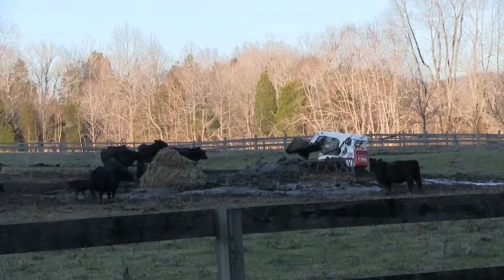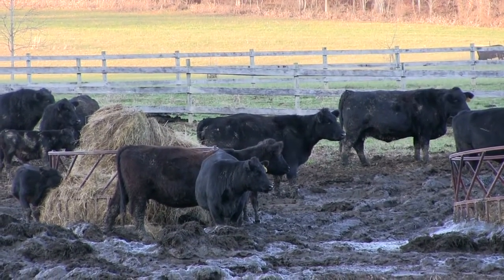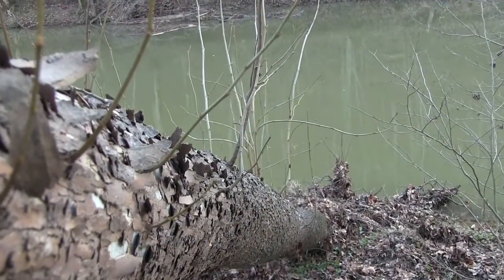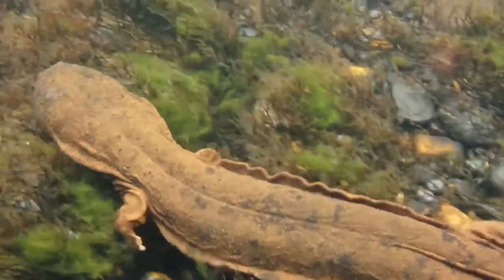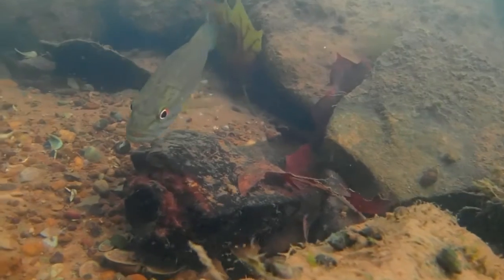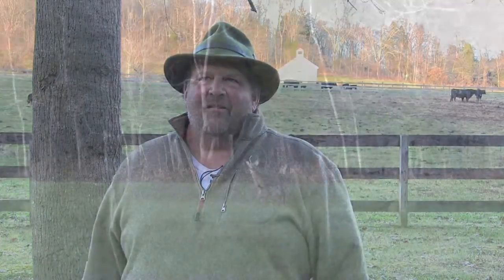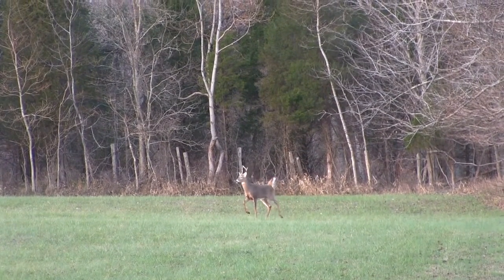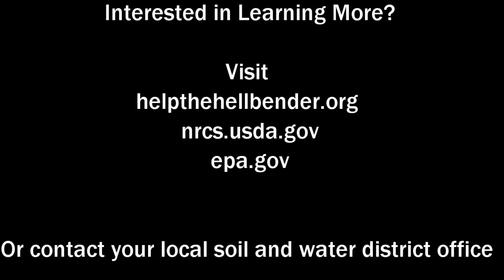Improving Water Quality At Your Livestock Operation - FNR-528-WV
Water quality is a major problem facing hellbender conservation. Responsible livestock practices like water trophs and riparian buffers reduce livestock runoff and improve the water quality of nearby rivers in the water shed. In this video, we interviewed Bob Sawtelle, who runs a livestock operation and maintains a riparian buffer to help reduce runoff into the Blue River. To learn more about these livestock management practices, visit the links below, or visit helpthehellbender.org for more information about how you can help the hellbender.

nrcs.usda.gov
epa.gov

Produced by Megan Kuechle and Advisor Dr. Rod Williams
Written by Megan Kuechle, Nick Burgmeier, and Dr. Rod Williams
Filmed by Aaron Doenges and Megan Kuechle
Edited by Megan Kuechle